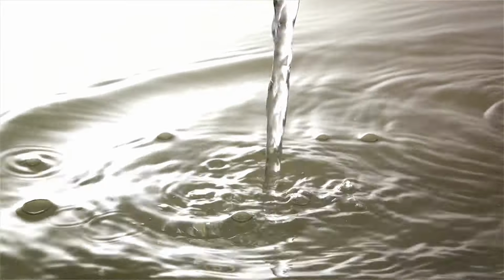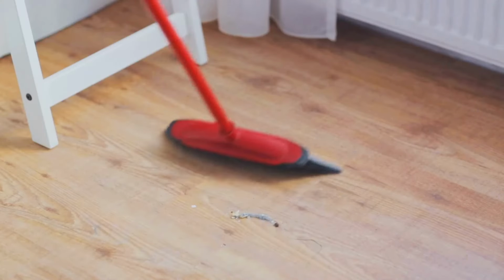How to clean your broom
Discover the ultimate cleaning solution designed exclusively for your broom! Say goodbye to stubborn dirt and grime with this simple yet effective hack.

Some useful links:
Jocker Woods White Vinegar
Nylon Broom
Traditional Wooden Straw Corn Broom